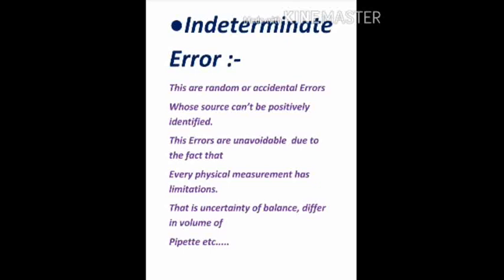Analytical Chemistry | Errors in chemical analysis | Phosphora tutorials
This video is about errors in chemical analysis and its various types.

If you haven't watched our previous videos yet,  here are the links;